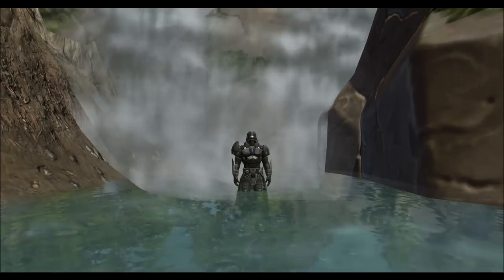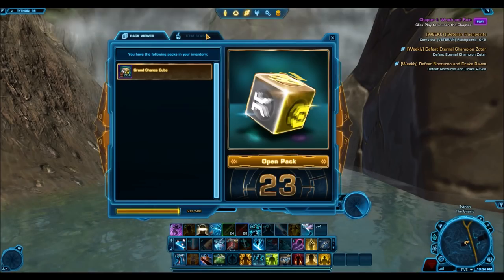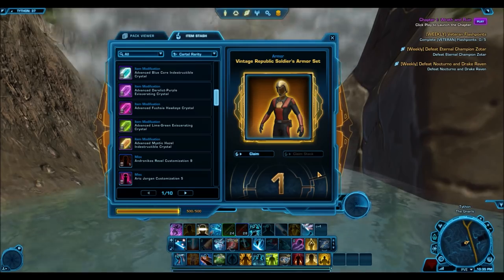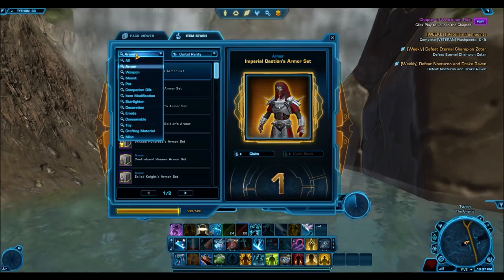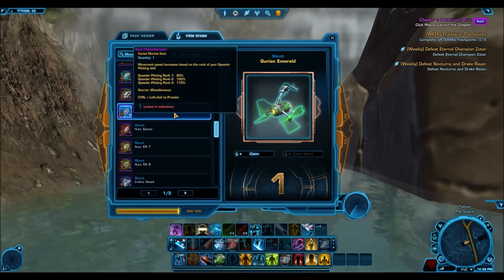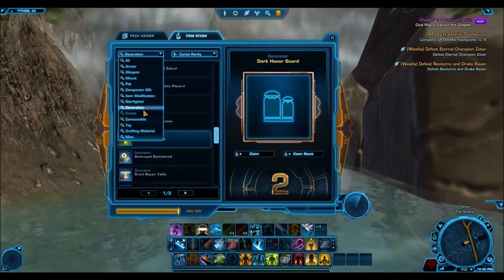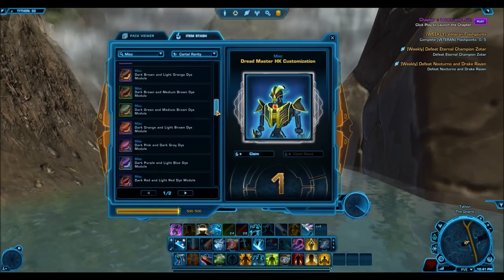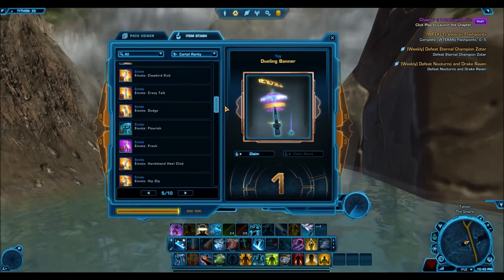SWTOR: Opening 600+ Grand Chance Cubes